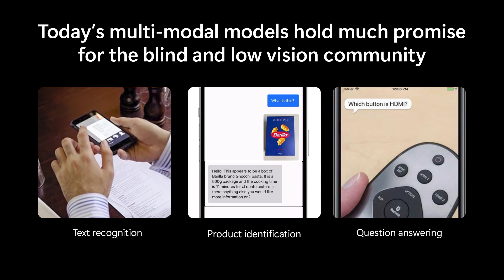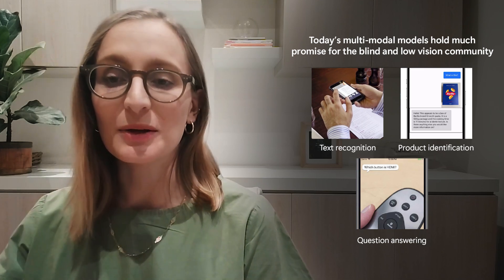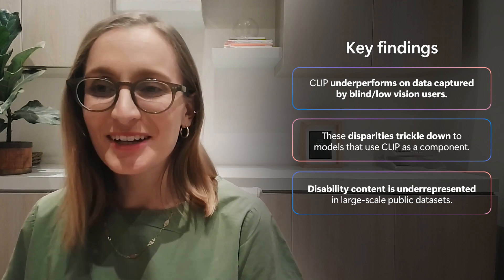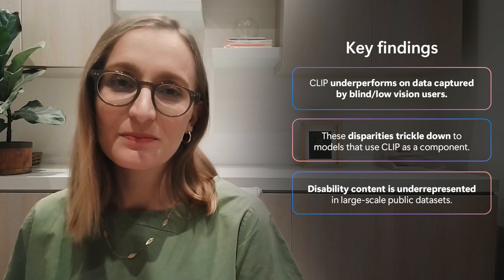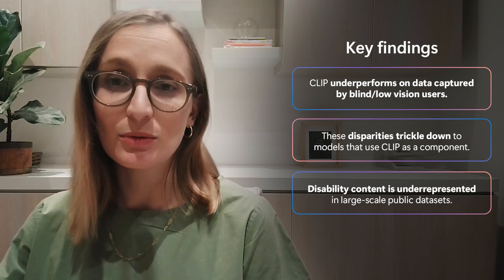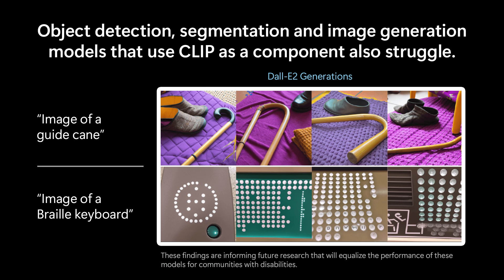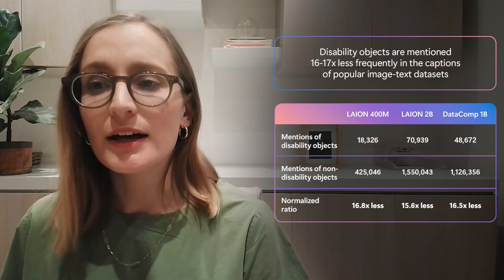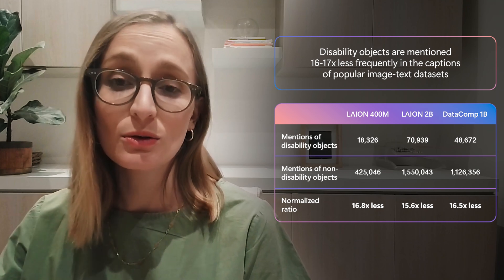Case study on CLIP: Large Multi-Modal Models for Blind & Low Vision Users | Microsoft Research Forum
Insights into the Challenges and Opportunities of Large Multi-Modal Models for Blind and Low Vision Users: A Case Study on CLIP

Daniela Massiceti delves into the transformative potential of multimodal models such as CLIP for assistive technologies. Specifically focusing on the blind/low-vision community, the talk explores the current distance from realizing this potential and the advancements needed to bridge this gap.

This session aired on June 4, 2024 at Microsoft Research Forum, Episode 3.